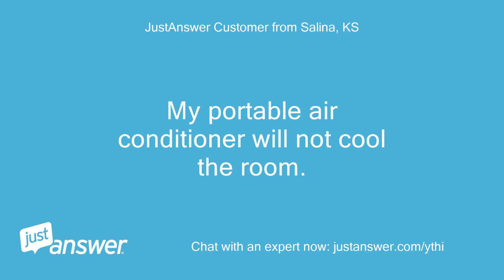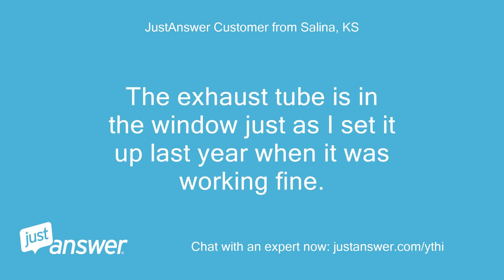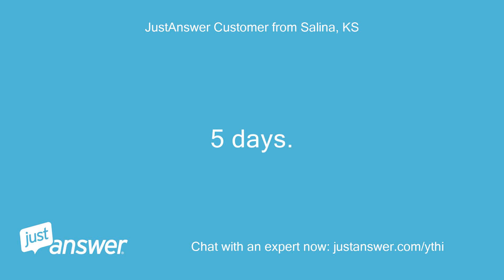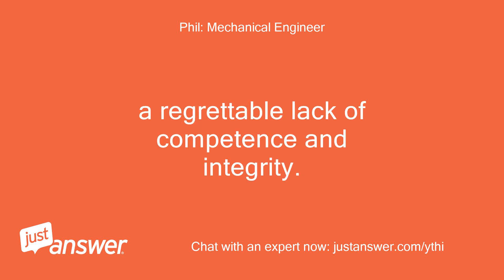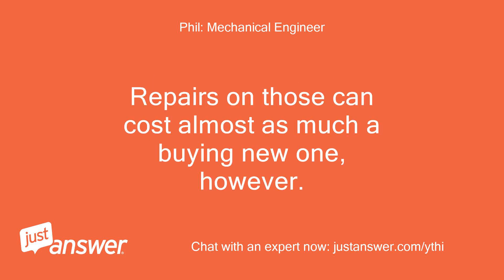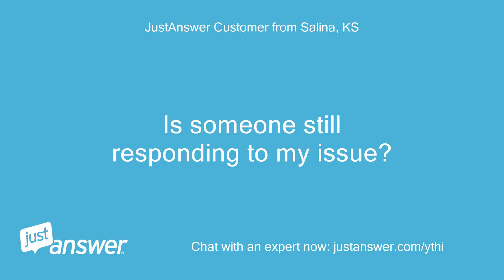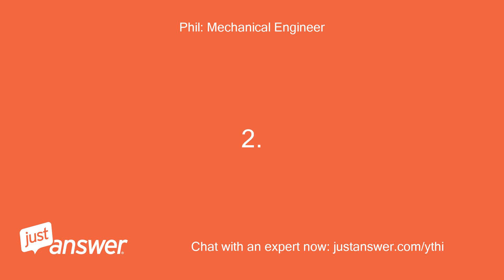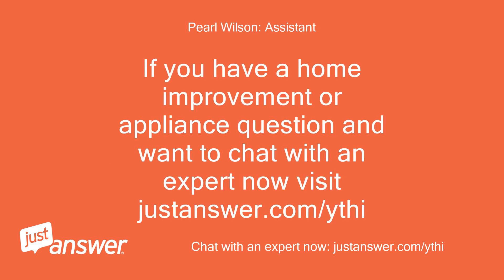My portable air conditioner will not cool the room. DeLonghi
JustAnswer Customer from Salina, KS: My portable air conditioner will not cool the room.
JustAnswer Customer from Salina, KS: DeLonghi Pinguino PAC CN 120E.
Pearl Wilson: Assistant: How can I help with your home repair question?
JustAnswer Customer from Salina, KS: What steps do I take to troubleshoot the problem?
Pearl Wilson: Assistant: What specific appliance or part are you working with?
JustAnswer Customer from Salina, KS: I typed it in the previous comment.
JustAnswer Customer from Salina, KS: Since I plugged it in 5 days ago.
JustAnswer Customer from Salina, KS: I've unplugged it and replugged it in.
JustAnswer Customer from Salina, KS: The filter is clean.
JustAnswer Customer from Salina, KS: The exhaust tube is in the window just as I set it up last year when it was working fine.
JustAnswer Customer from Salina, KS: The storm window an window are opened.
JustAnswer Customer from Salina, KS: what's next?
JustAnswer Customer from Salina, KS: That's about it.
JustAnswer Customer from Salina, KS: I set the thermostat at 71 degrees and the highest temp was 83.
JustAnswer Customer from Salina, KS: It's just not cooling enough but it is cooling some.
Pearl Wilson: Assistant: What's the brand and model of your thermostat?
JustAnswer Customer from Salina, KS: The thermostat on the unit not in the room.
Pearl Wilson: Assistant: How long has this been going on with your thermostat?
JustAnswer Customer from Salina, KS: 5 days.
JustAnswer Customer from Salina, KS: I've turn the thermostat lower to 61 and it has never cooled below 71 degrees.
Phil: Mechanical Engineer: Hello, thanks for your question.
Phil: Mechanical Engineer: Portable AC's with only ONE flex hose cool themselves by drawing air from the room and blowing it out the window.
Phil: Mechanical Engineer: This causes low pressure in the room which results in hot and humid outside air being drawn into the room.
Phil: Mechanical Engineer: That offsets about half of its normal cooling capacity.
Phil: Mechanical Engineer: A bad application in that case unless the surrounding rooms have their own central AC.
Phil: Mechanical Engineer: It is my view that the retailers and manufacturers of these units should tell the buyers about this, but they do not.
Phil: Mechanical Engineer: a regrettable lack of competence and integrity.
Phil: Mechanical Engineer: Portables with  two large flex tubes  work much better, they draw their own cooling air from outside, then blow that same air once it gets hot back outside.
Phil: Mechanical Engineer: Let me know if that makes any sense on your end or not, we can go from there.
JustAnswer Customer from Salina, KS: Can you explain why my A/C unit cooled real well the first two seasons I used it and now it's not?
JustAnswer Customer from Salina, KS: Can the A/C unit I have be modified to add a second hose and replace the window closure plastic with a different style with 2 openings for air intake and exhaust if a person was a bit handy?
JustAnswer Customer from Salina, KS: I don't care to add any additional cost for a phone call.
Phil: Mechanical Engineer: Hello again, if it cooled well for 2 years prior, but not now, it has become defective and needs repair or replacement.
Phil: Mechanical Engineer: Repairs on those can cost almost as much a buying new one, however.
Phil: Mechanical Engineer: This is how it goes with all equipment of any sort.
Phil: Mechanical Engineer: It works wonderfully until it fails.
Phil: Mechanical Engineer: then it no longer works of course.
Phil: Mechanical Engineer: It cannot be modified to use two hoses, its exhaust fan was not designed for that, unfortunately.
JustAnswer Customer from Salina, KS: Ok, thank you.
JustAnswer Customer from Salina, KS: Can you tell me what possibly could be in need of repair?
Phil: Mechanical Engineer: Possibilities include: 1.
Phil: Mechanical Engineer: A refrigerant leak.
Phil: Mechanical Engineer: 2.
Phil: Mechanical Engineer: Bucket water level switch 3.
Phil: Mechanical Engineer: Printed circuit board replacement 4.
Phil: Mechanical Engineer: Condensate pump replacement.
Phil: Mechanical Engineer: 5.
Phil: Mechanical Engineer: Less likely at only age 2, condenser, and evaporator coil cleaning.
JustAnswer Customer from Salina, KS: I have the unit around 10 years but it has only been used 4 summers.
JustAnswer Customer from Salina, KS: Is someone still responding to my issue?
JustAnswer Customer from Salina, KS: I sent a message quite awhile ago with no response.
Phil: Mechanical Engineer: Hello, I was busy with another customer.
Phil: Mechanical Engineer: Had you gotten my response?
Phil: Mechanical Engineer: Here it is again copied below.